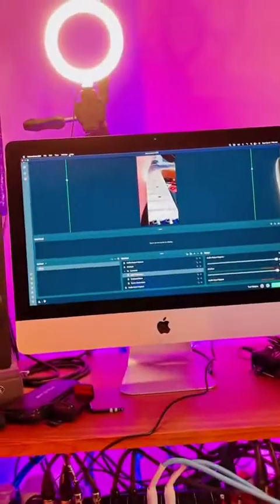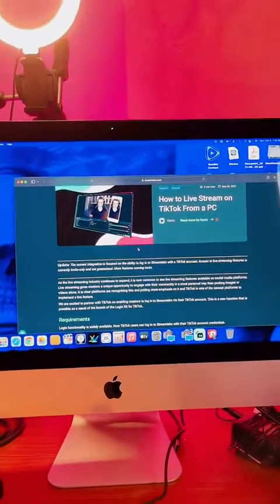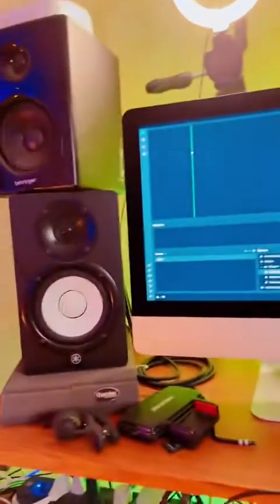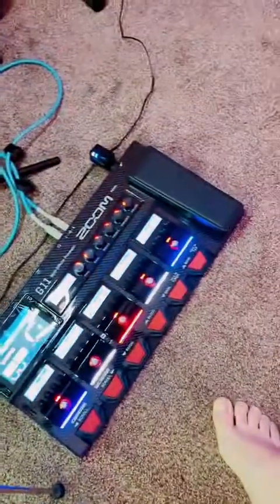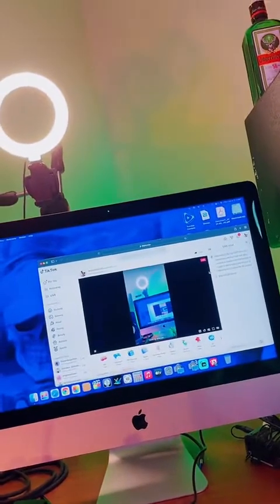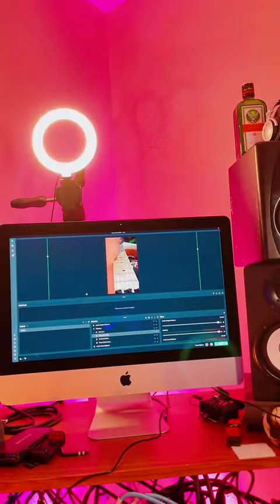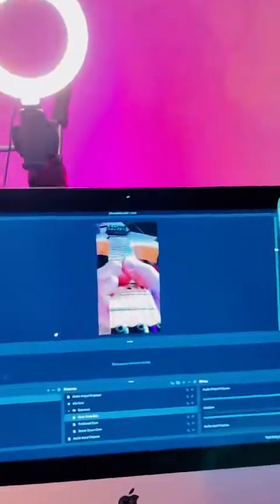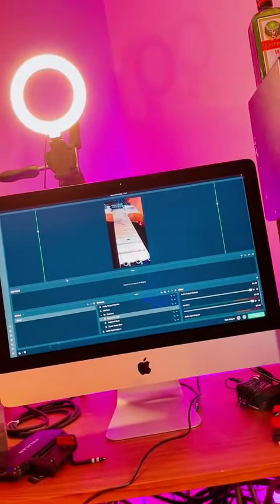Streamlabs OBS Issues On TikTok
Trying to stream live on TikTok using Streamlabs OBS…but having issues.

This video was streamed live on TikTok